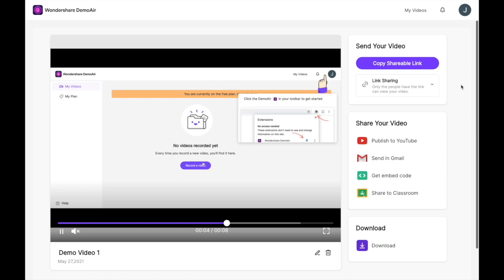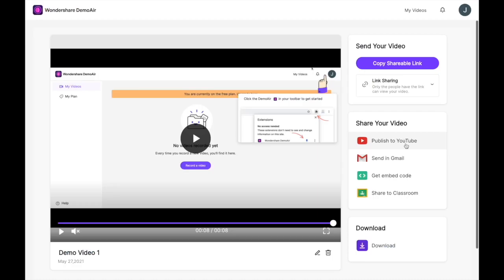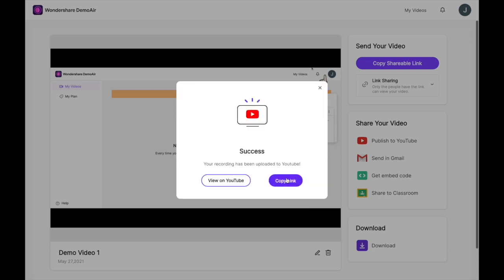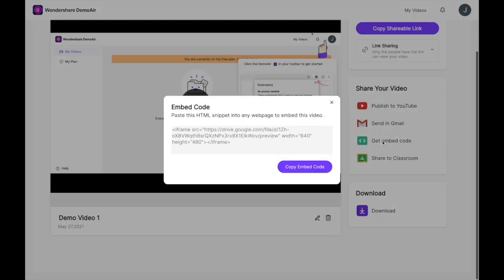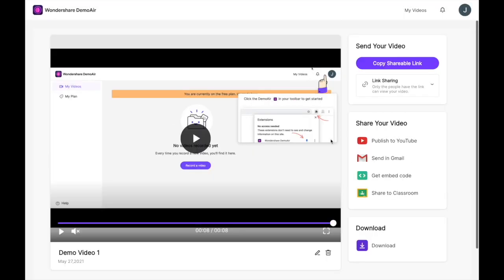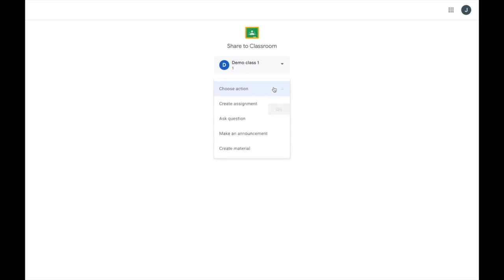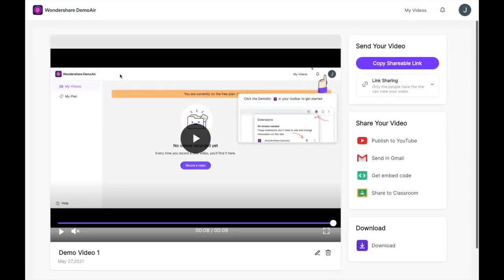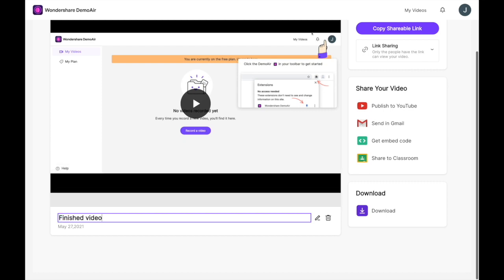Wondershare DemoAir Video Management Guide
Hey guys, here is Wondershare DemoAir.  An easy screen recorder for Chrome to record screen, webcam, and share video messages in seconds!

In this video, I'll show you how to share videos with DemoAir!
📍 Wondershare DemoAir is an easy screen recorder for Chrome to record screens, webcam, and share video messages in seconds!